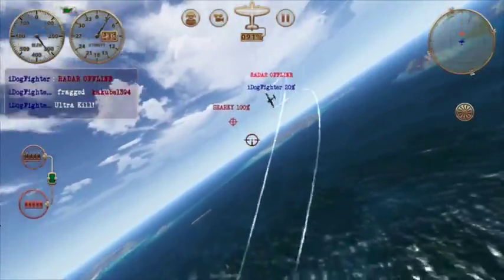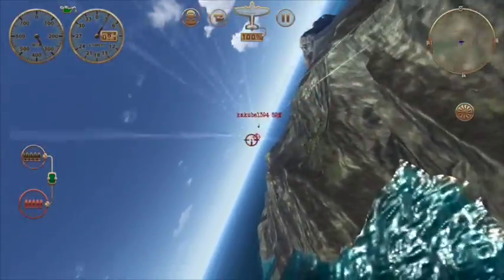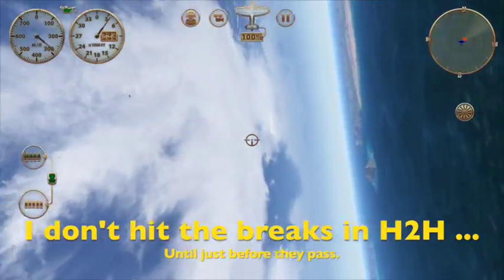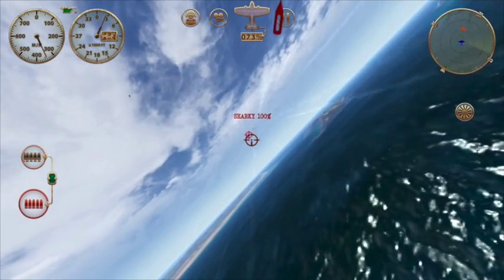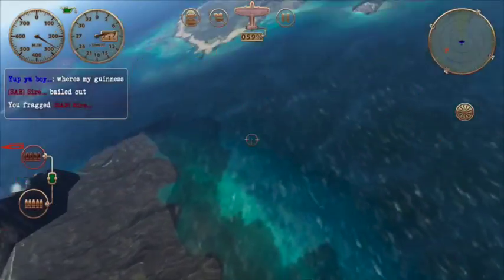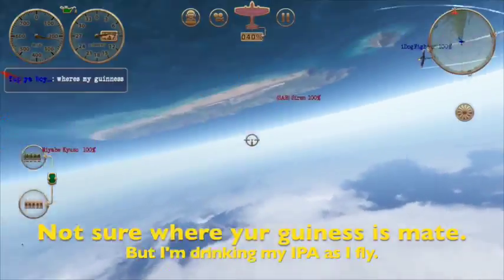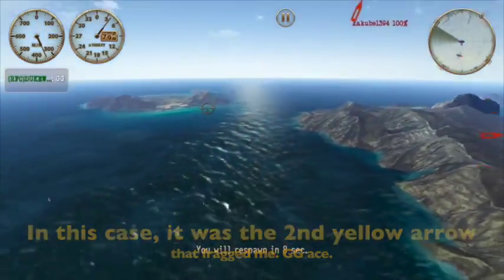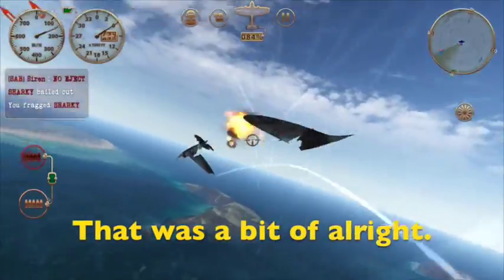Storm Raiders Do's and Don'ts 1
Do frag. Don't get fragged. Duke Wellz is back with his first Storm Raiders tutorial. The 'orrible attempt at a British accent has remained though. Enjoy M8's!